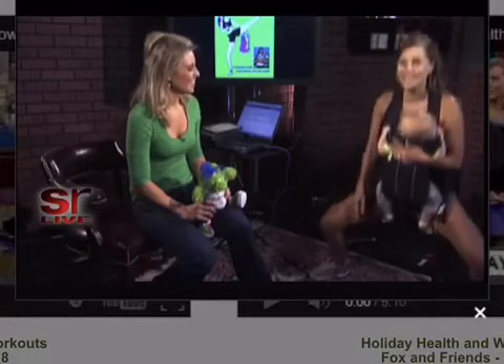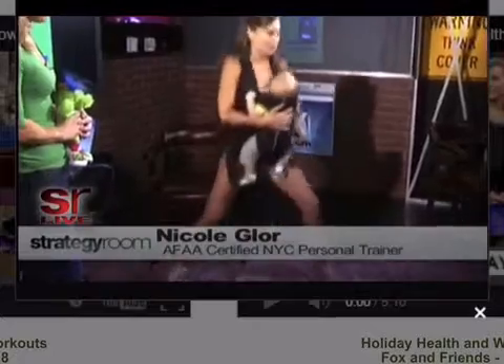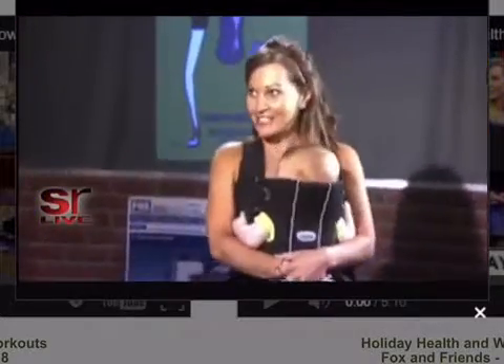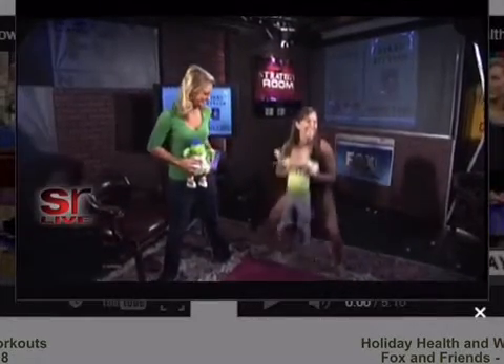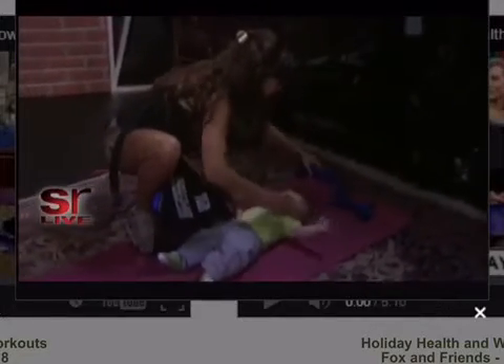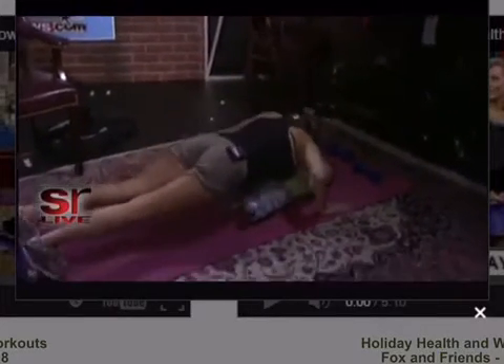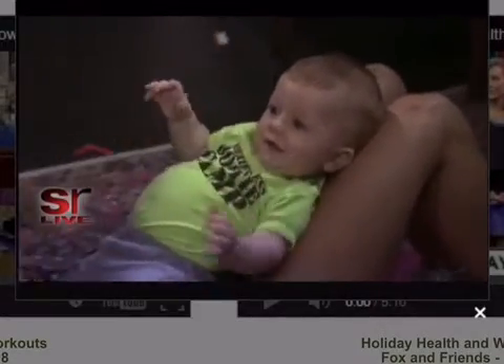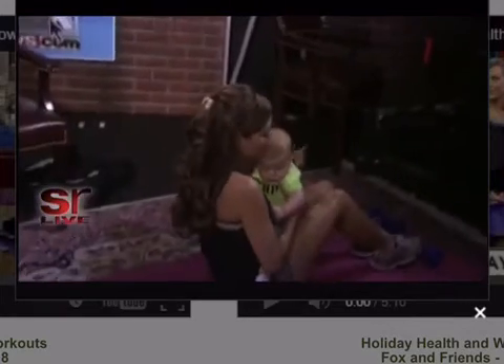NikkiFitness on the Strategy Room on Fox: Baby Bootie Camp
Moves from Bootie Camp Workout Video
NikkiFitness.com
Bio:
🤸‍♂️NikkiFItness is the author of The Slimnastics Workout, and the star of 12 fitness DVDs/Videos on the NikkiFitness App (Amazon and Apple/Android App store).
🎤As seen on Live with Kelly and Michael, the New York Times, GMA, Woman’s Health, US Weekly,  Fit Pregnancy, Prevention, Woman’s Day, Fitness, First for Women, Health Magazine, Family Circle and more.
🎥 Regular contributor to Fox & Friends + KnowMoreTV
🗞Freelance writer for Shape Magazine, Military.com, and Diabetic Lifestyle
 🥗Health coach(Integrated Nutrition) +celebrity trainer (AFAA)
🧘🏼‍♀️power yoga/🏋️‍♀️HIIT/🏃🏼‍♀️precision running class instructor at Equinox